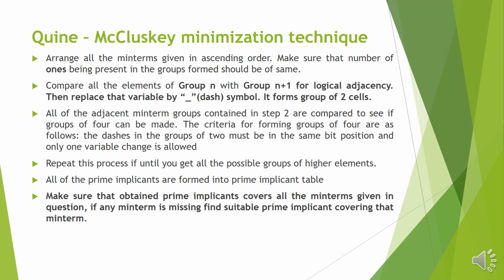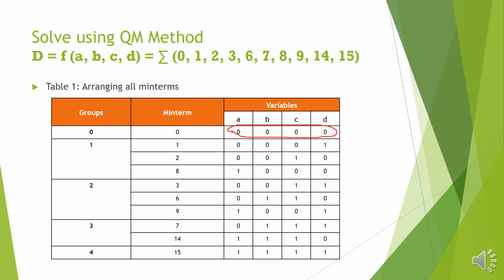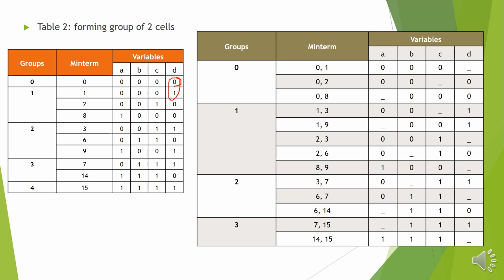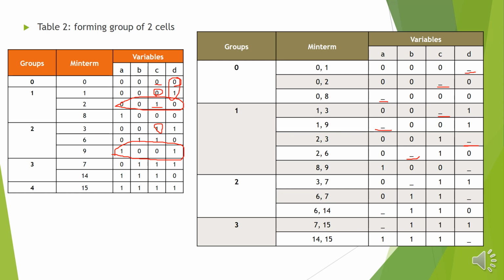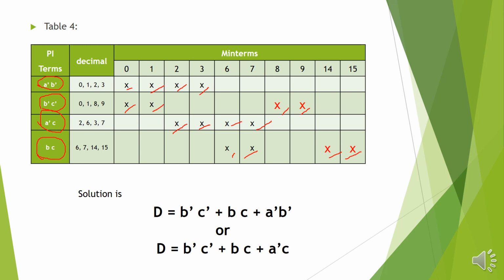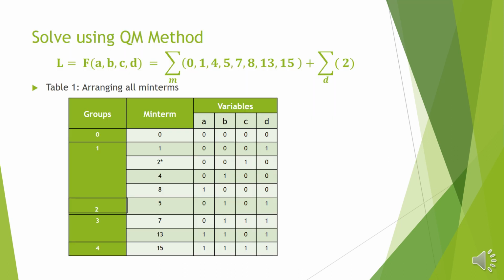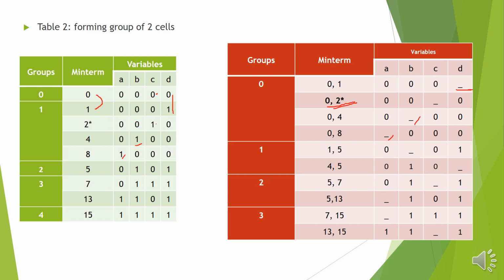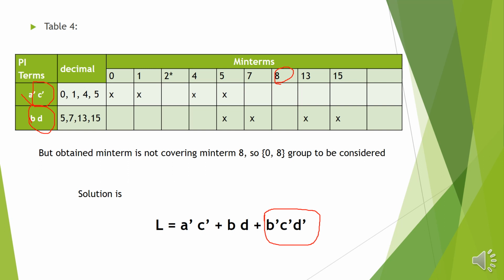QM Method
Here is the procedure to understand the Quine -McCluskey Method with suitable examples